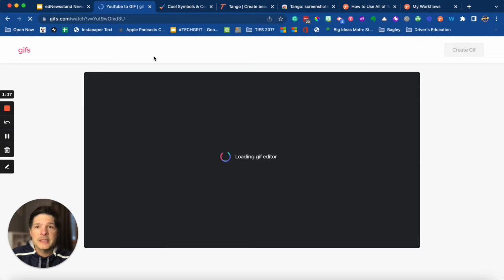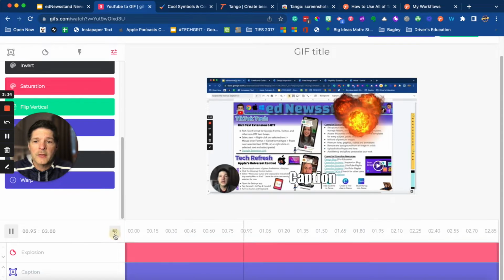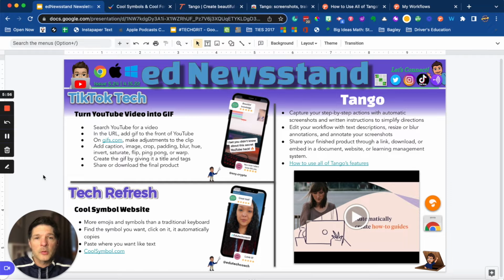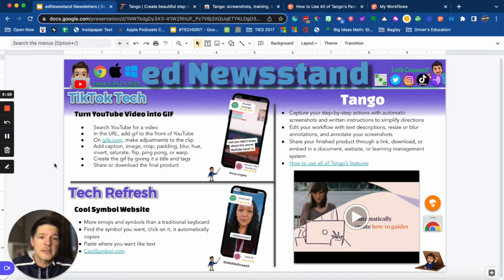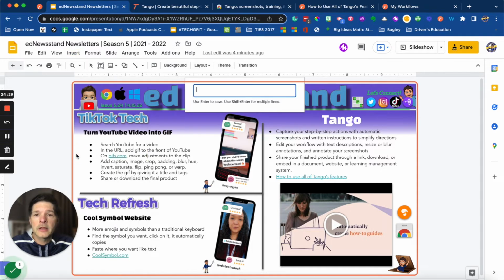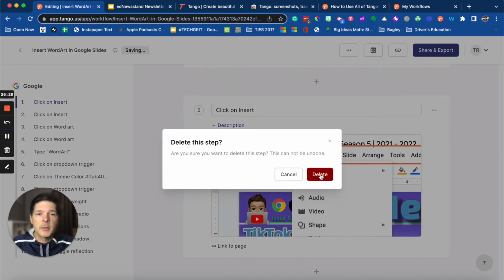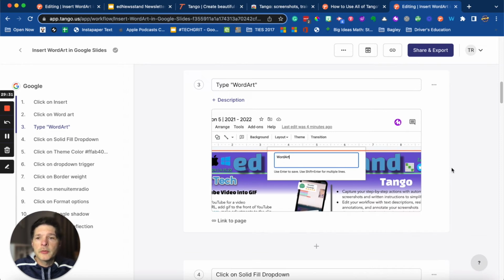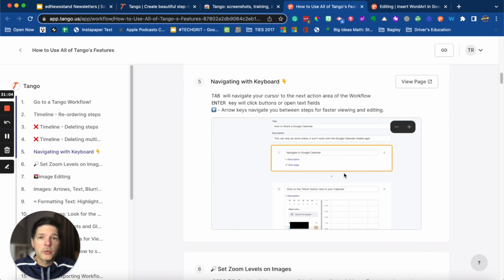4.24: Tango: Step-by-Step Screenshot Maker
I recently learned about Tango from several different creators on social media and I must say that this is going to be a game-changer for anyone that creates written directions for the internet. For example, if you need to create directions for how to navigate a website, how to turn in an assignment, or how to send an email. This website will follow every step and click that you make, immediately take a screenshot of the step, and provide written directions for completing the step. When you’re done you can go back and edit the screenshot and text, or add any more text and descriptions that you need. Once you’re satisfied with the document you can share the document in many different ways. Gone are the days of you taking your own pictures and trying to format text and pictures to create written directions.

In TikTok Tech, @oxy.crypto introduces a website that will let you take almost any clip from a YouTube video and turn it into a GIF. In Tech Refresh, @edutechcoach will show you the website CoolSymbol so you can find more emojis and symbols to add to rich text fields.

Chapters
0:00 Introduction
1:02 TikTok Tech gifs.com
5:16 Tech Refresh coolsymbols.com
6:31 Tango
7:49 Tango Google Extension
7:59 Tango Website
8:19 Create a Tango
10:03 Tango Document
10:38 Add a Step
11:10 Complete the Document
12:20 Share & Export
13:05 Annotate Images
14:02 Tango Dashboard
14:43 Tango Workflow Directions
15:07 Closing
16:14 Social Media Links

You can visit the newsletter to access all the links and videos embedded